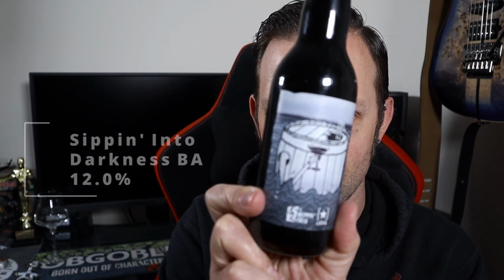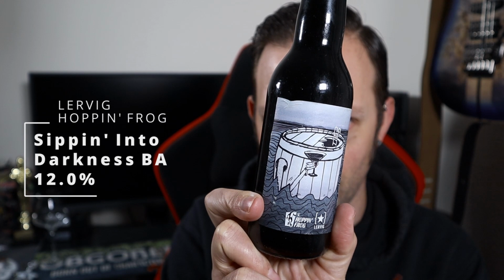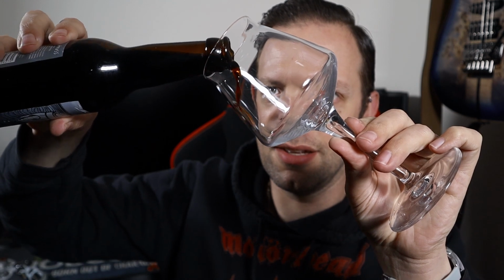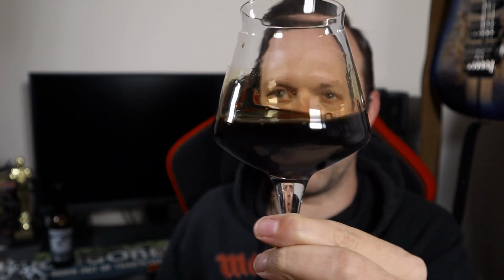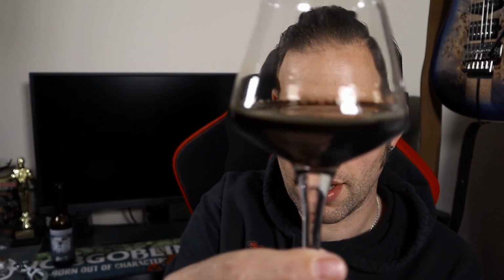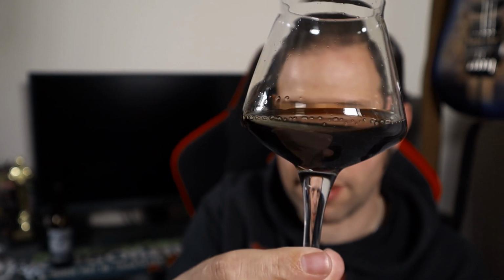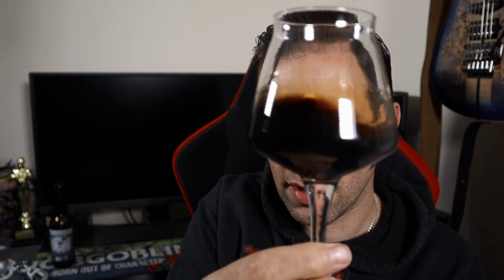40th Birthday "Mystery" Imperial Stout Review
This one has been ageing for approx 4.5 years and teasing me every time I looked at it.  It's barrel aged in bourbon barrels, of Scandinavian and US descent and is absolutely stunning!

Brewery: Lervig x Hoppin Frog
Beer: Sippin Into Darkness BA
ABV: 12.0%